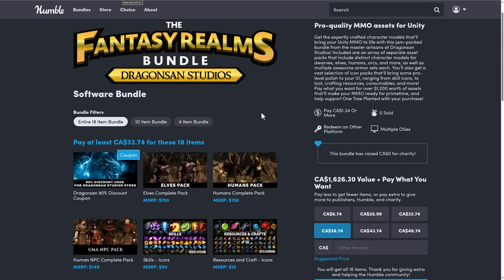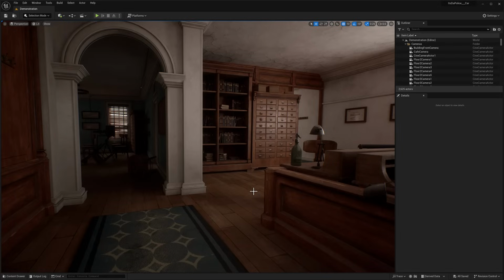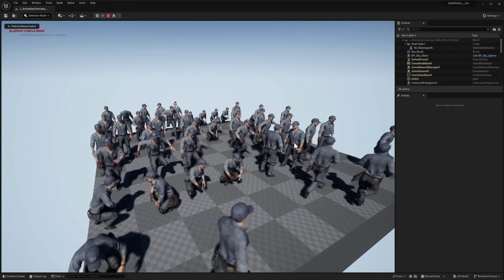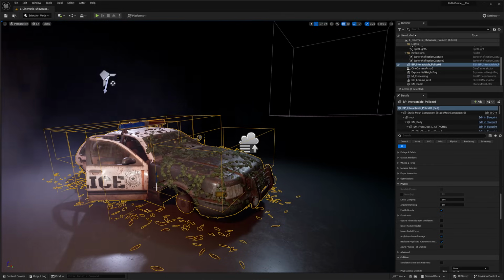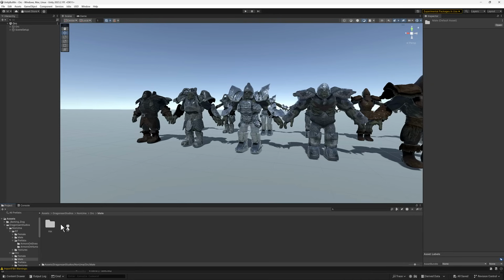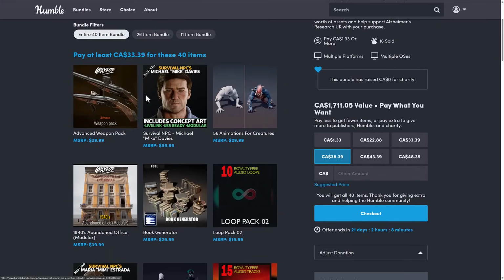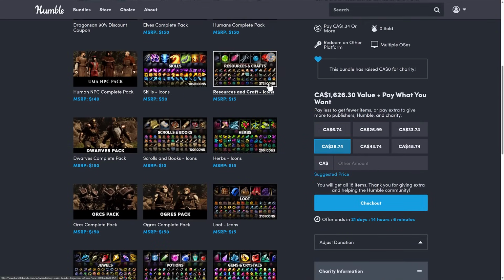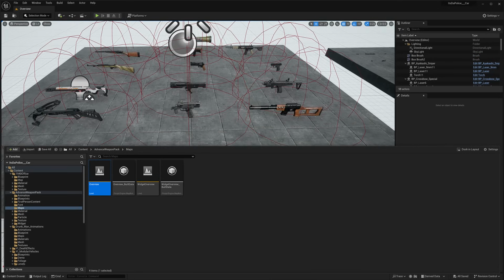Unreal AND Unity Asset Bundles On Now!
Today we got not one, but TWO gamedev Humble Bundles

The above links contains a code that enables you to direct a portion of your purchase to support GFS (and thanks so much if you do!)